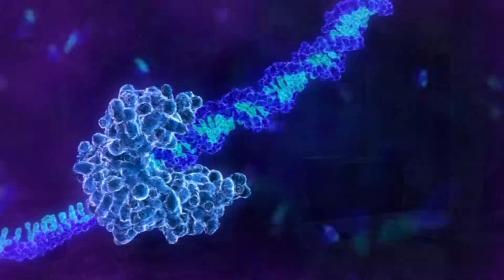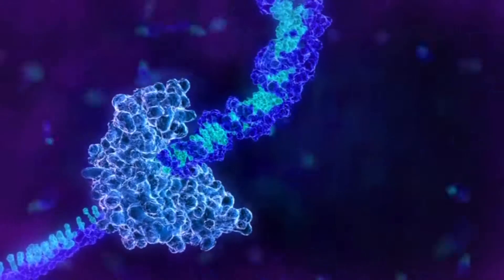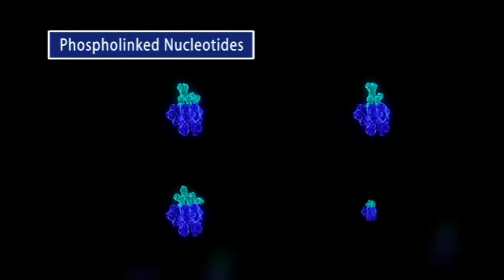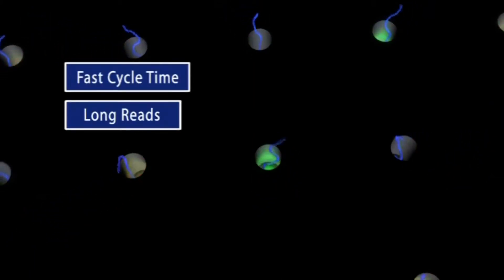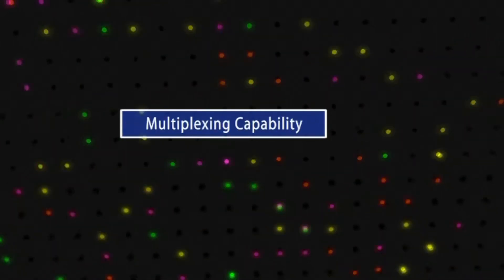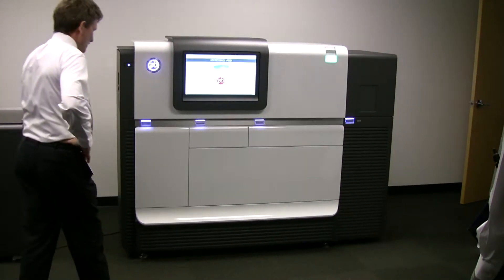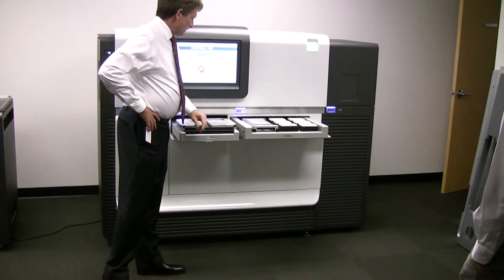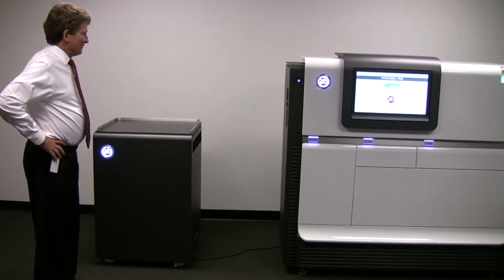Evan Barry and Dylan Kordic 2010StanfordE25 (High Definition)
Interview with Hugh Martin, the CEO and Chairman of Pacific Biosciences about their new genetic sequencing technology.